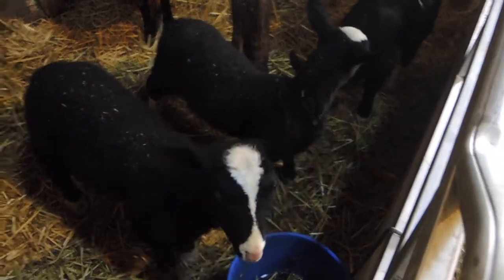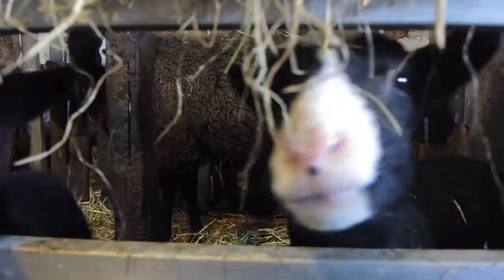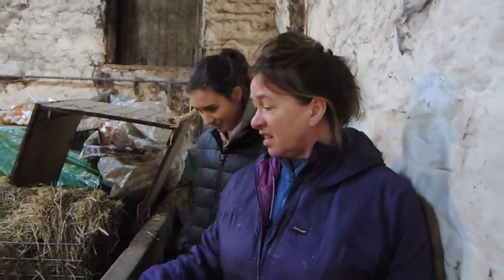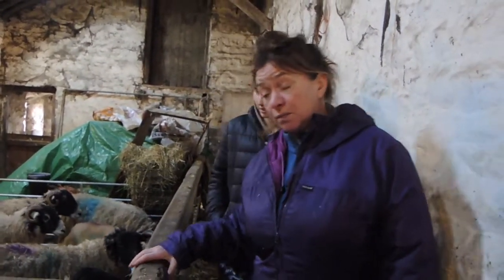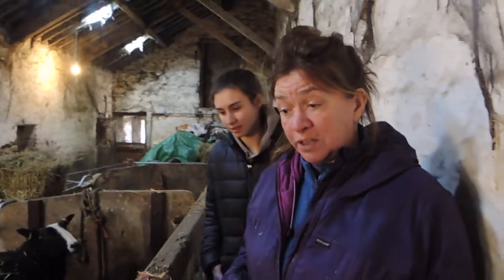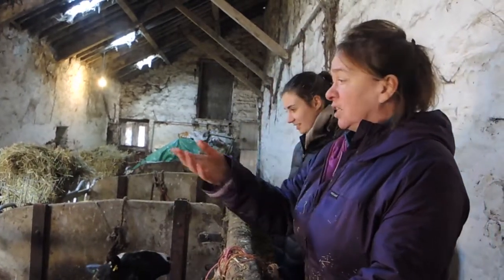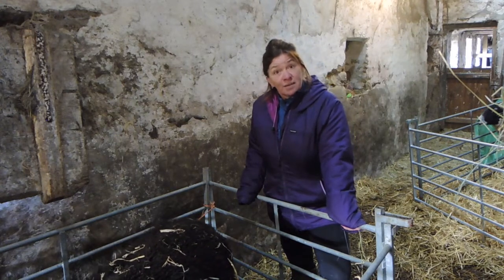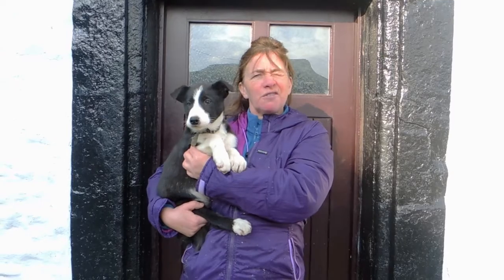Bowland Lambing Live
A short film about how the lambing season unfolds on the upland farms in the Forest of Bowland Area of Outstanding Natural Beauty (AONB).